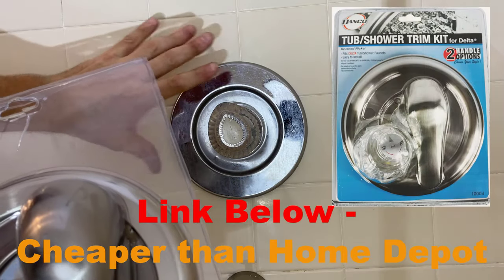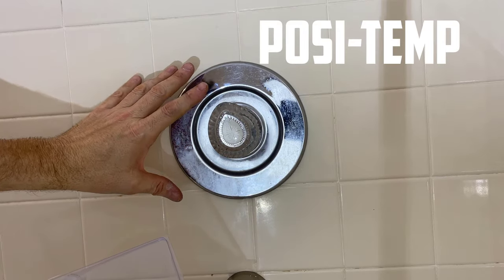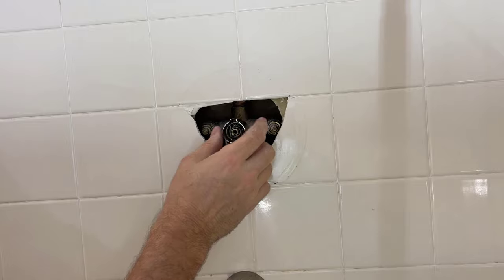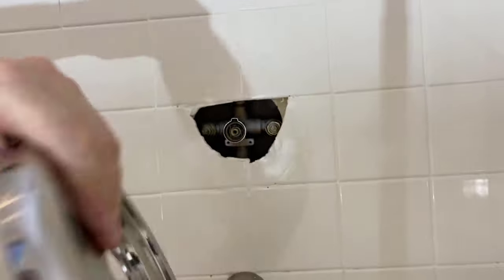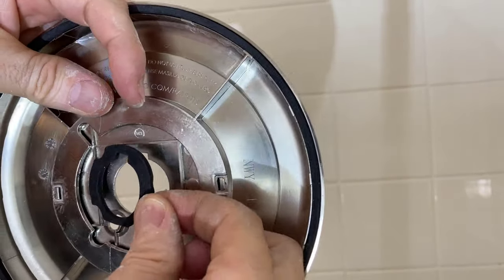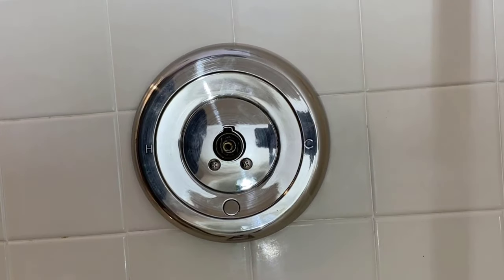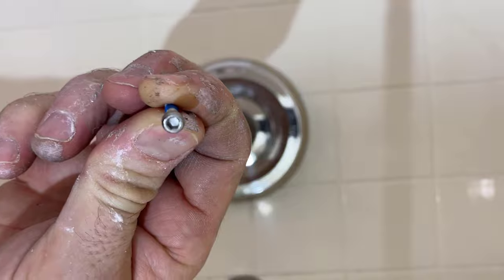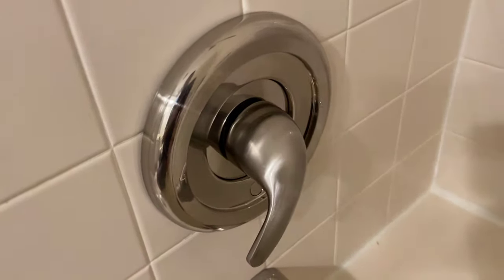DANCO TUB/SHOWER TRIM KIT - MOEN | how to install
Link to Moen Tub Trim Kit

In this video I show how to replace your Moen bath/tub/shower faucet with this universal kit from Danco.  This kit will replace a Moentrol or a Posi-temp series faucet.